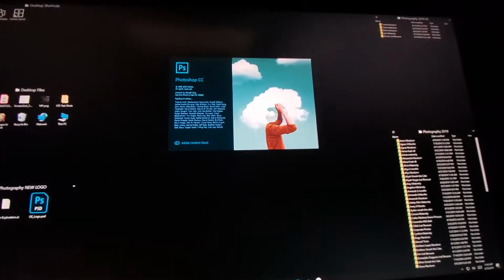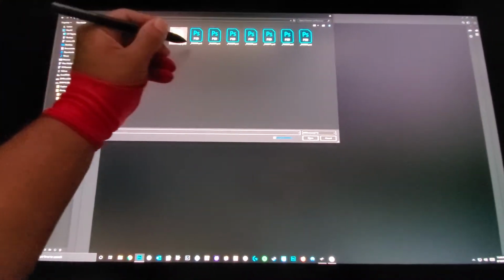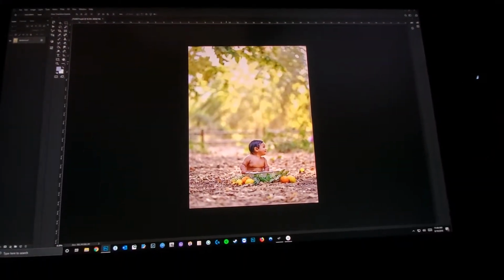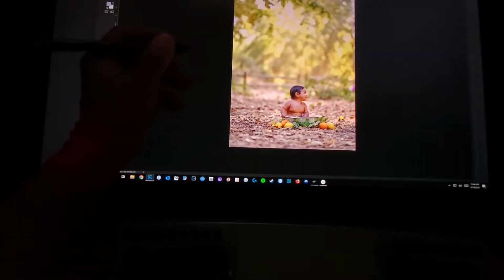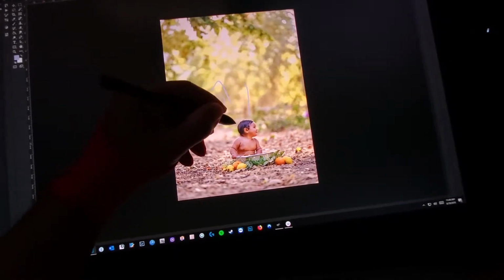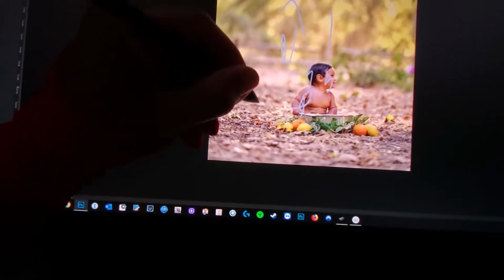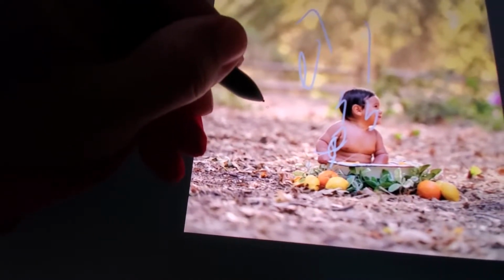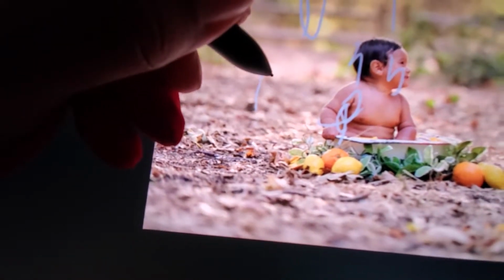Liquify issues Dell Canvas in photoshop